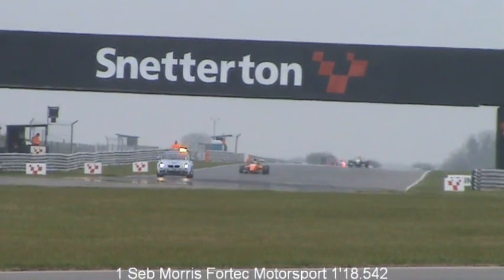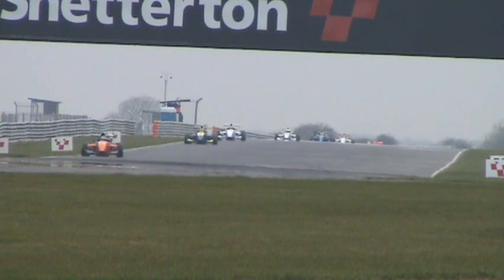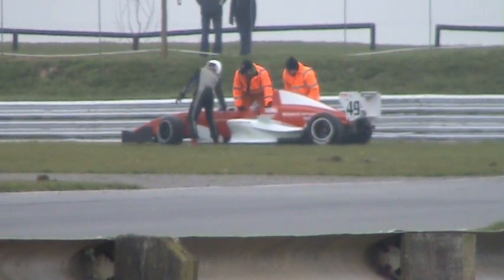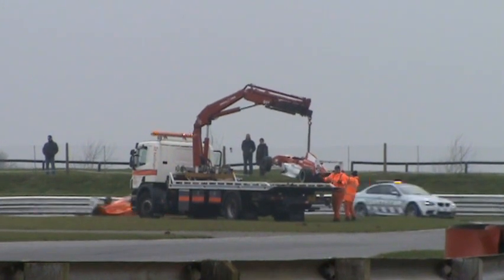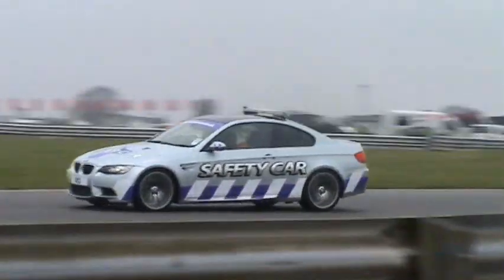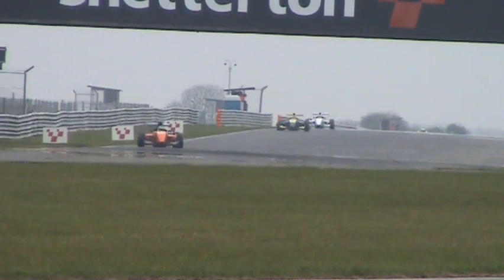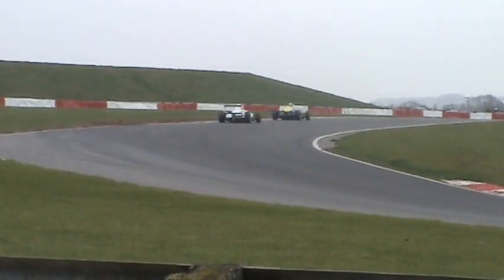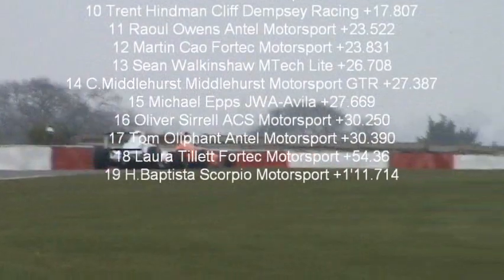2012 BARC Formula Renault Round 2- Snetterton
The second round of the BARC Formula Renault Championship in 2012 which took place on the Snetterton 200 circuit.
Commentator: Joshua Barrett.